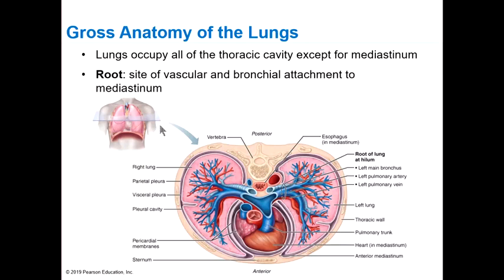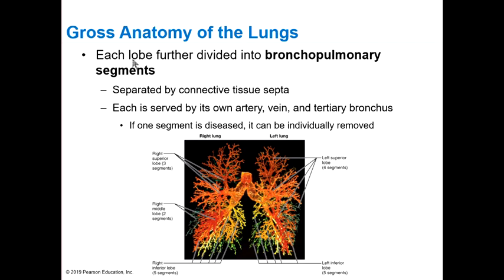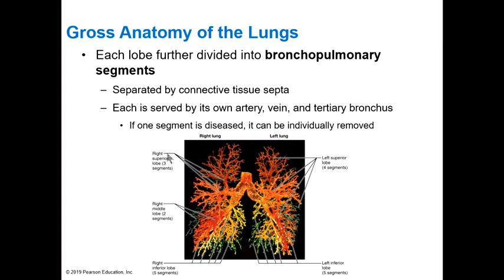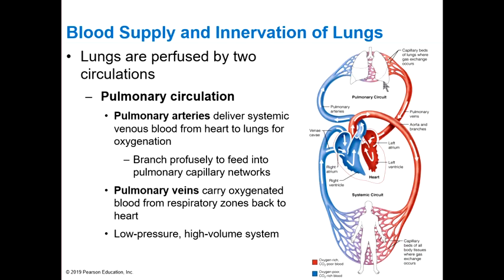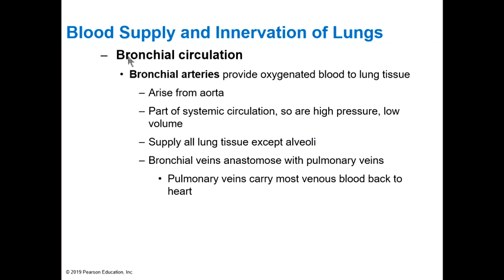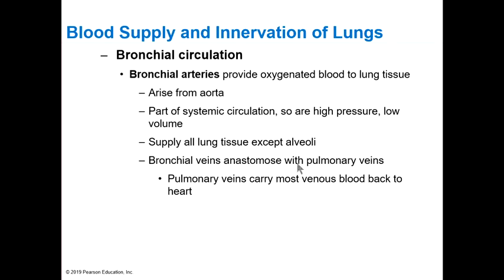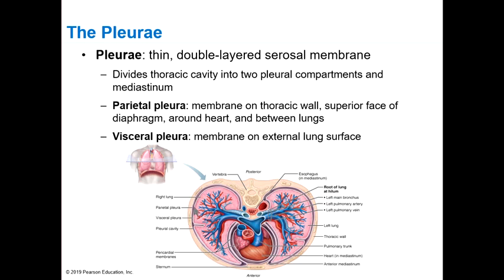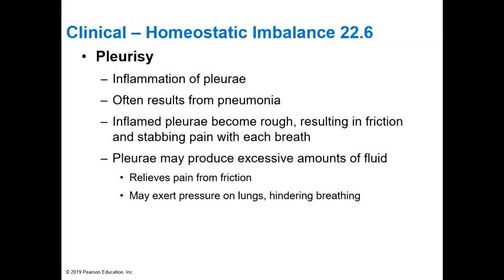Chapter 22C Lungs and Pleurae